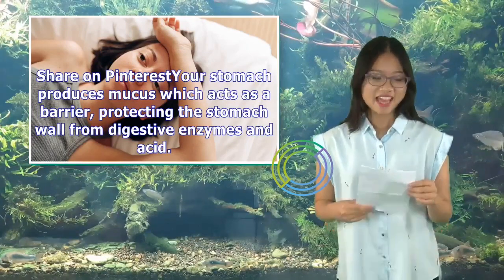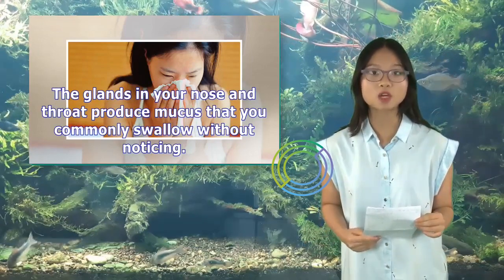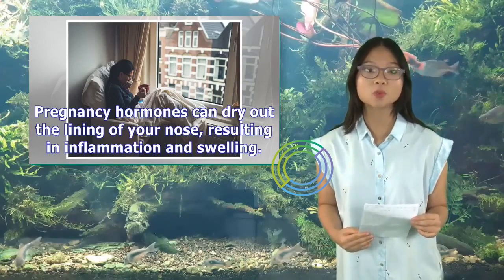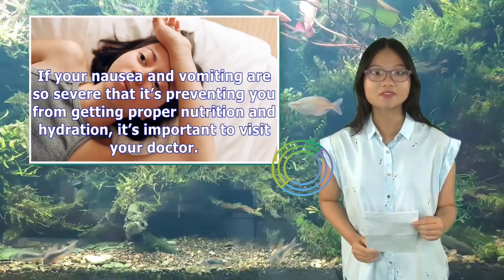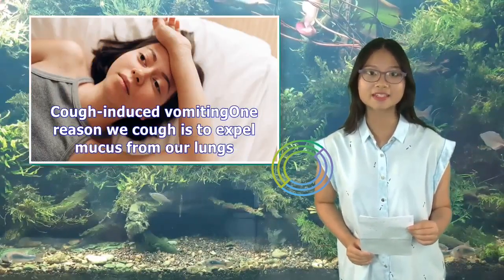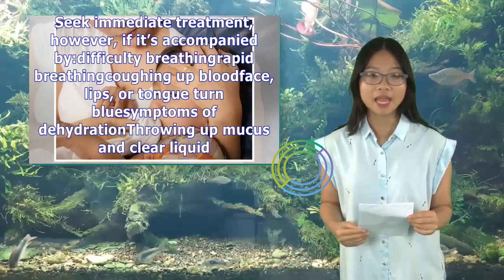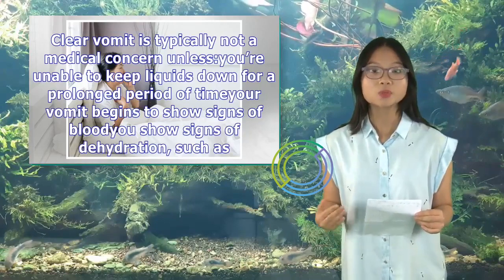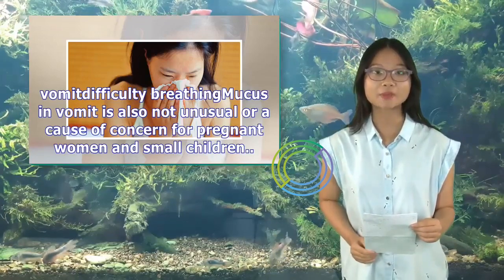Why Is There Mucus in My Vomit? | Tita TV